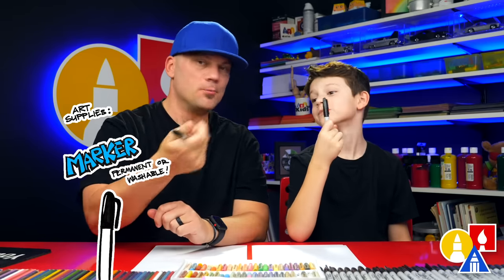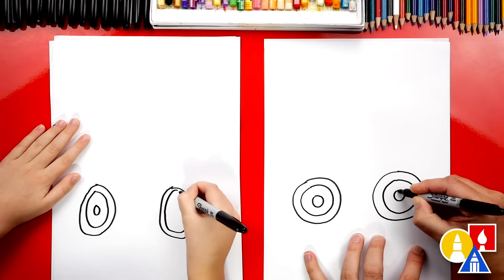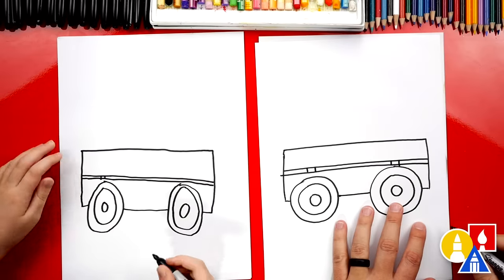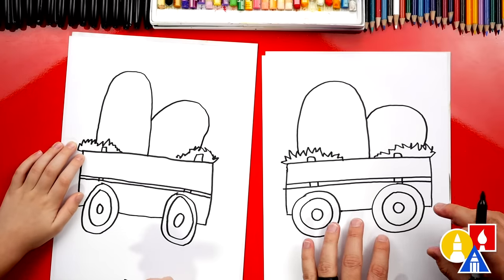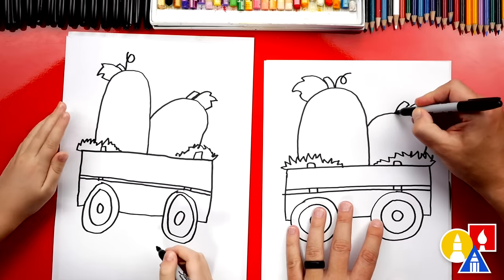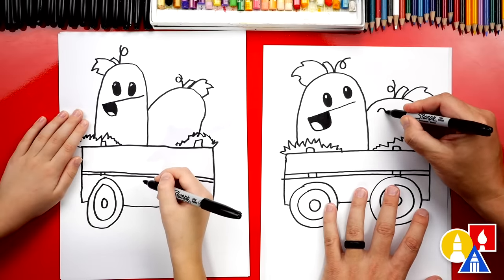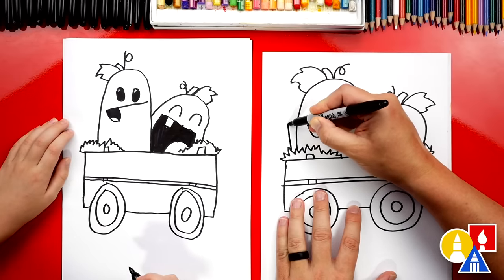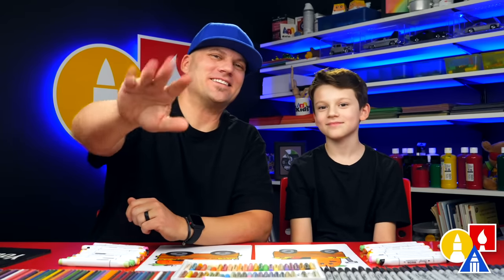How To Draw A Funny Pumpkin Wagon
You can feel that autumn is right around the corner. Today, we thought it would be fun to draw funny pumpkins in a wagon. We hope you have fun drawing along with us!
Timestamps for navigating the lesson:
00:00 Hey, art-friends!
00:36 How to draw funny pumpkins in a wagon
09:47 How to color funny pumpkins in a wagon (timelapse)
09:59 Finished!